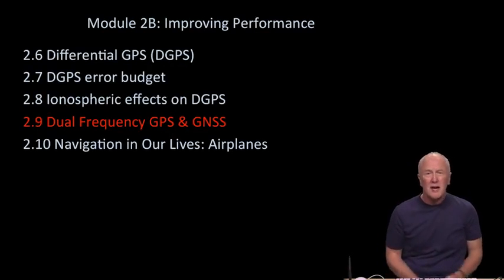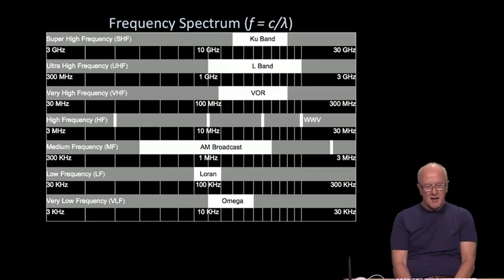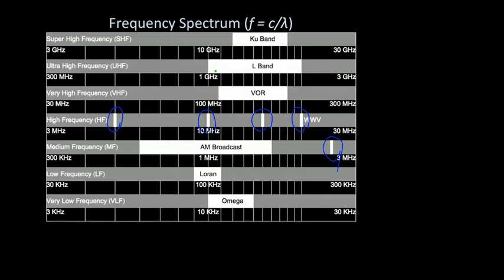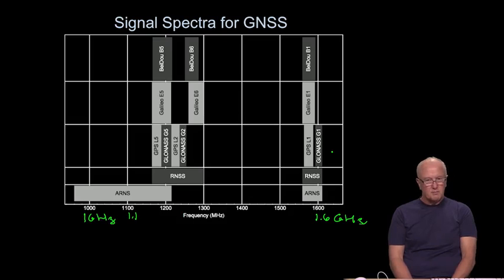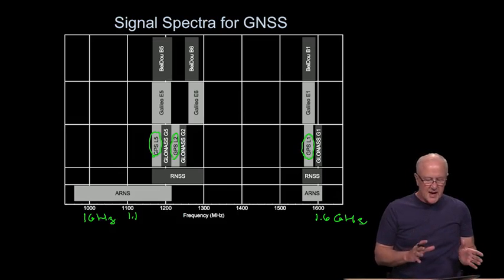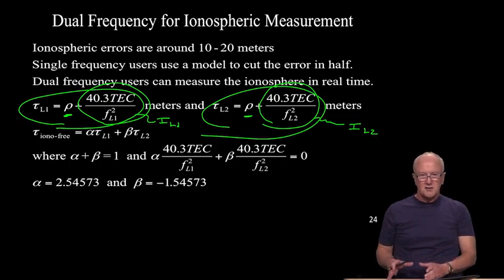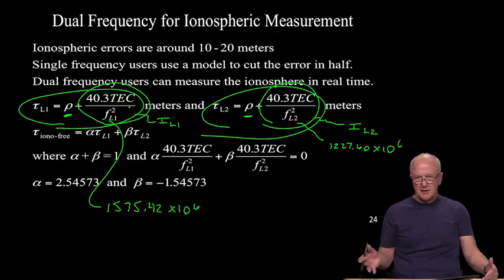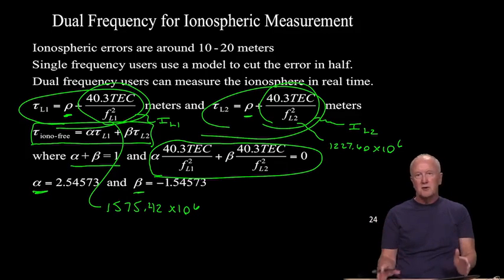2.9 - Dual Frequency GPS & GNSS